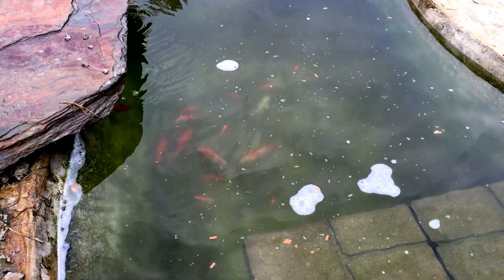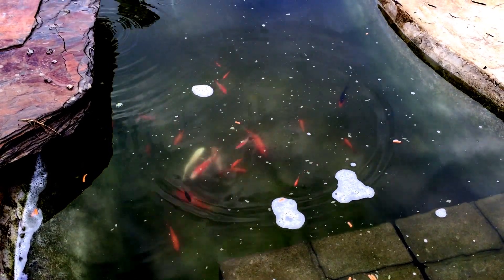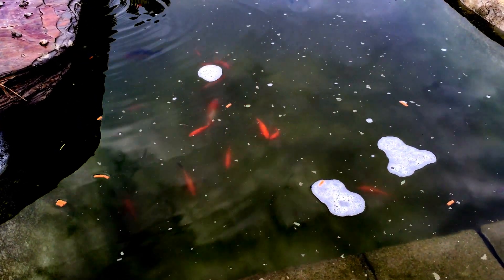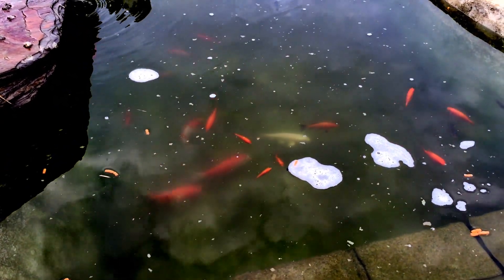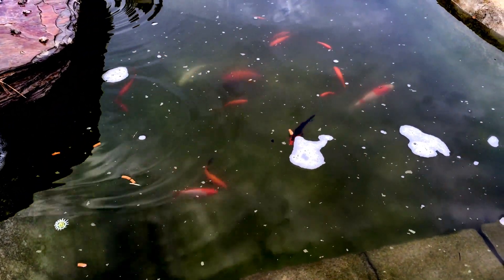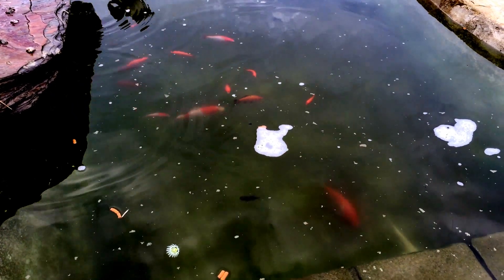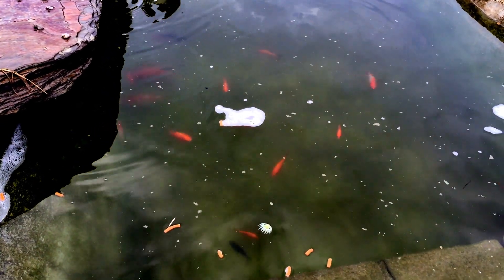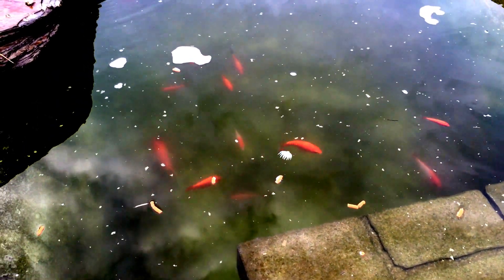Koi Pond build - backyard Feeding - Green Algae Pond [HD]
I am finally got my backyard koi & Goldfish pond built. I am working on cleaning up the Green Algae or The green algae (singular: green alga) are a large, informal grouping of algae consisting of the Chlorophyte and Charophyte algae, which are now placed in separate Divisions.

I tried table salt added to the filter water 1/2 lb per 400 gallons.

It cleared up over night.